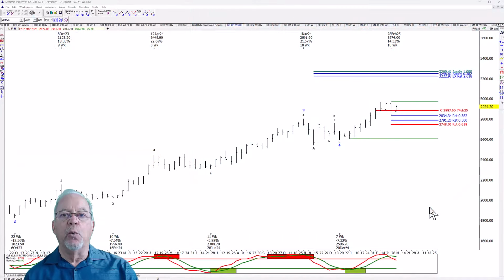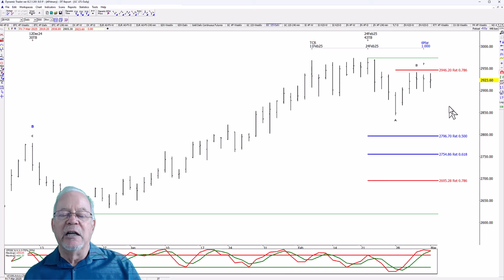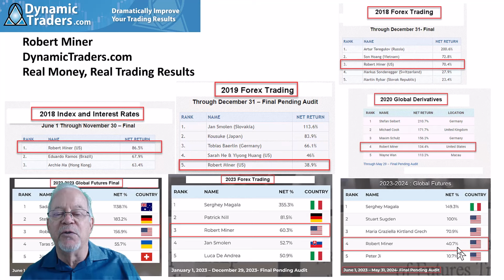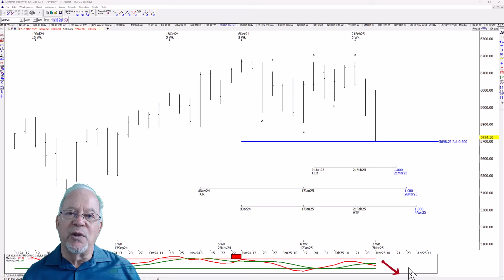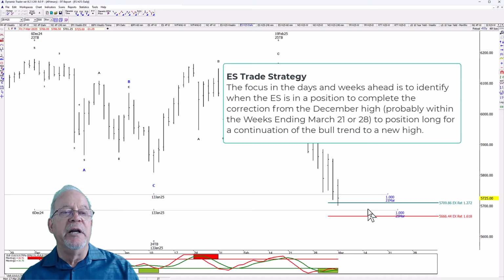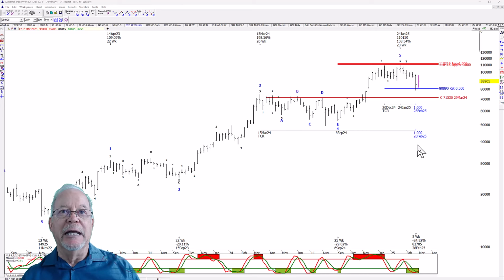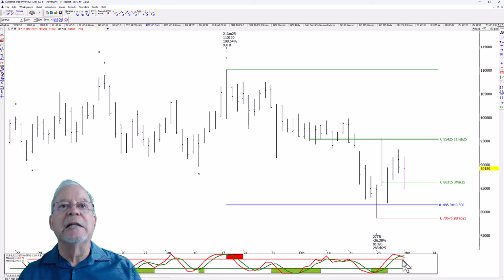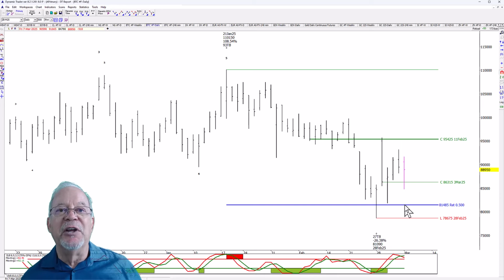ES, Gold and Bitcoin Updates (3/8/25)